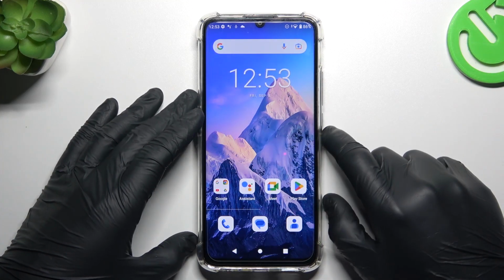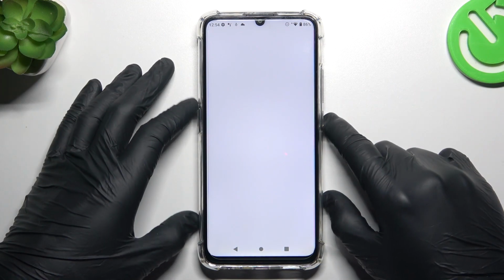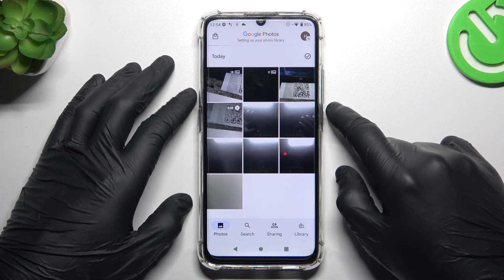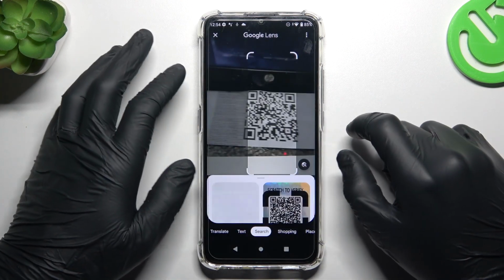How to Perform Reverse Google Image Search on OUKITEL C33 - Begin Reverse Visual Search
Read more info about OUKITEL C33:
Prepare for a bit of digital detective work on your OUKITEL C33! In this tutorial, we'll teach you the art of the reverse Google image search. Our specialists will guide you through the steps to search for similar or related images using an existing picture as your reference. If you're curious to explore more features of the OUKITEL C33, make sure to visit our HardReset.info YouTube channel. This useful search technique can help you uncover more information about images.

How to search by image on OUKITEL C33? How to perform a reverse image search on OUKITEL C33? How to find similar images on OUKITEL C33? How to use Google image search on OUKITEL C33?